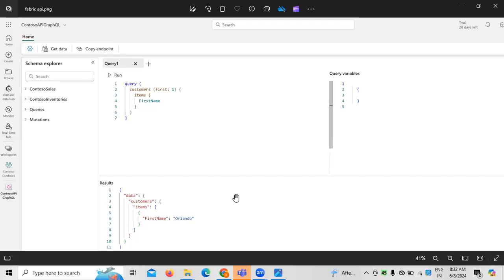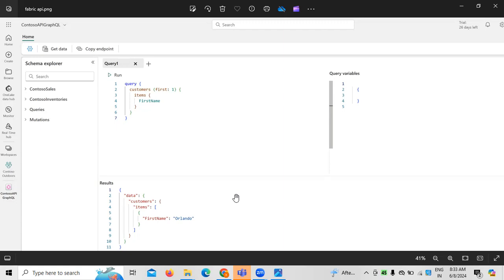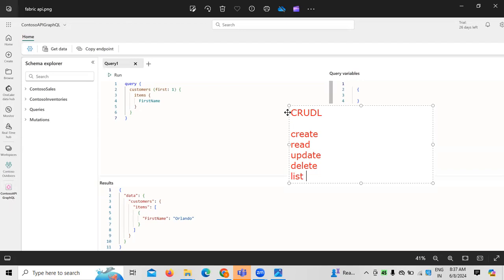Data Engineering Lessons for Learners & Job seekers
This video is all about Data Engineering Lessons for Learners & Job seekers